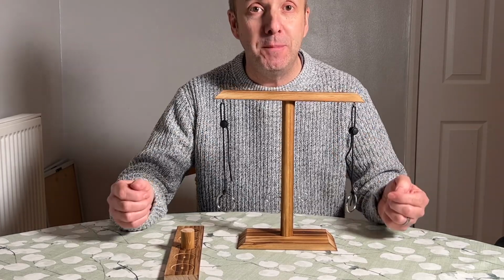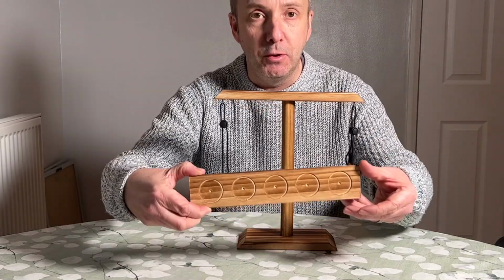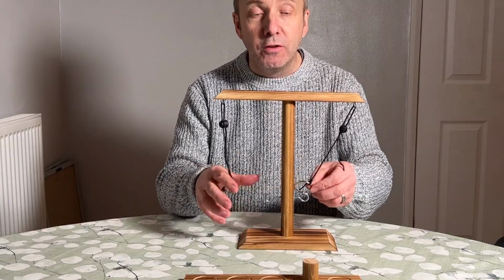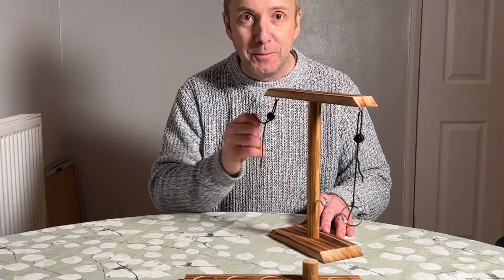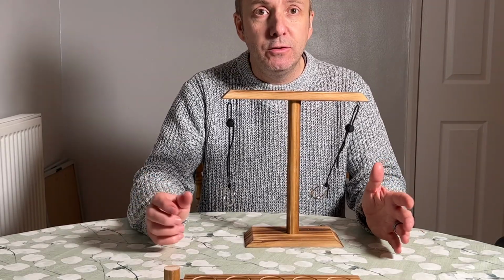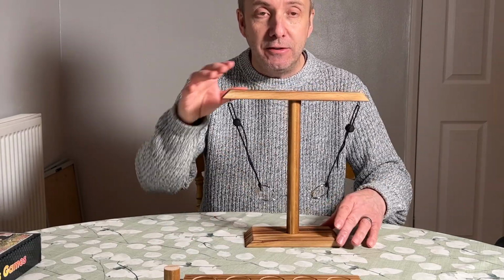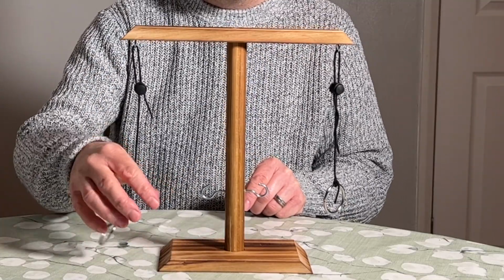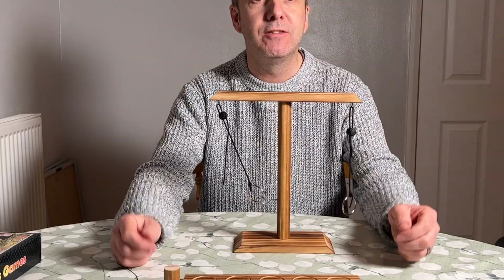Ring Toss Game ( Review and Setup )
This is my ring toss family game and in this video I'll show you how to set it up and the basic rules of the game.

🇺🇸 Amazon USA (Amazon)
🇬🇧 Amazon UK (Amazon) 🚨 Sellers🚨 If you have a product you'd like me to review.
( Only items over $50 in value will be considered )